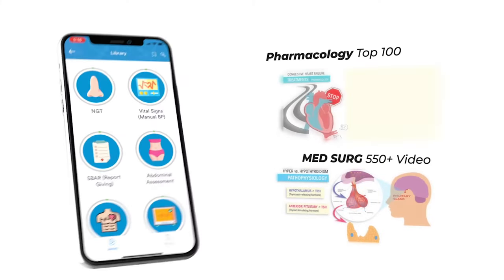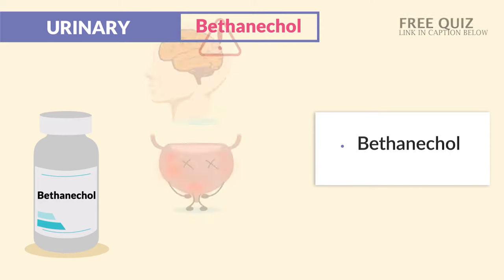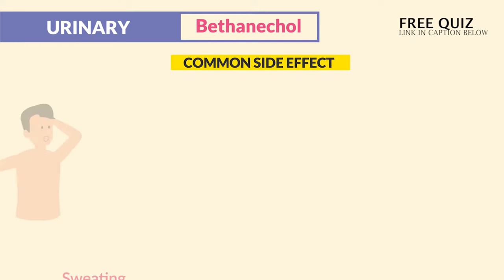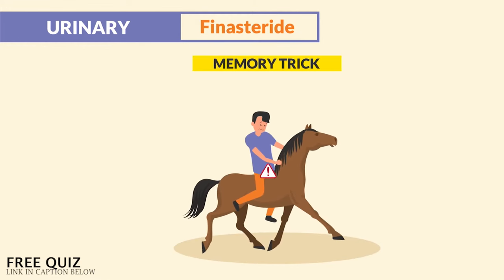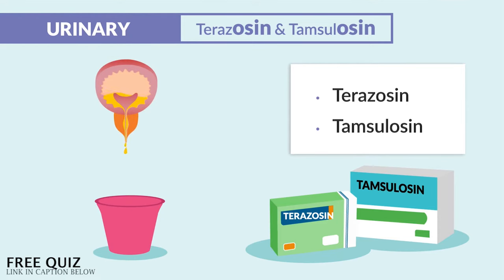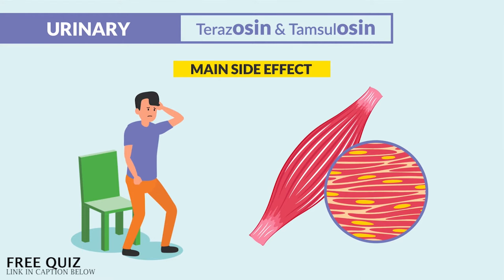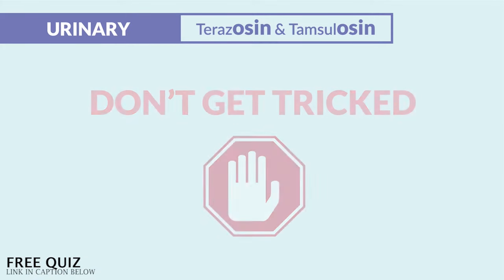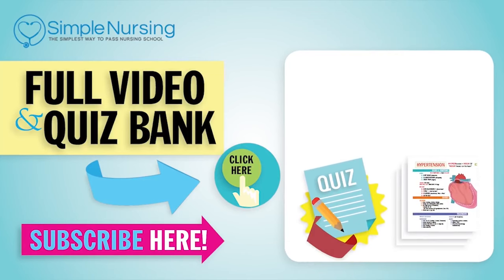Pharmacology - BPH, Bladder control, Urinary meds for nursing RN PN NCLEX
In Nursing School? Get access to FREE exclusive content here!
Try our NCLEX Prep entirely FREE here!

Today’s video is all about BPH medications for Nursing Students and NCLEX Review.

Benign prostatic hyperplasia (BPH) is a condition that affects the prostate. It can cause frequent urination and difficulty starting to urinate.

Several BPH medications are available to patients, including Bethanechol, Finasteride, Terazosin, and Tamsulosin. Watch to learn more about urinary medications and nursing interventions for your next exam.

00:00 Introduction
02:00 Urinary Medications
04:30 Bethanicol
06:30 Finasteride
09:00 Terazosin
12:00 Oxybutynin
14:24 Quiz and Resources